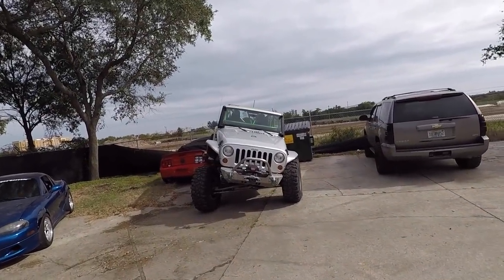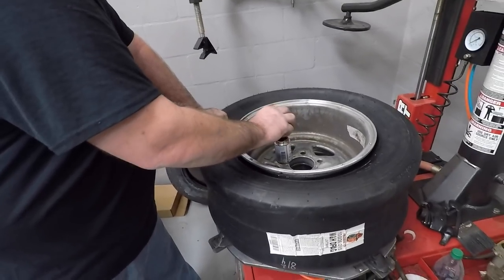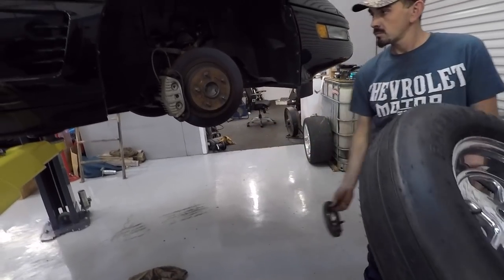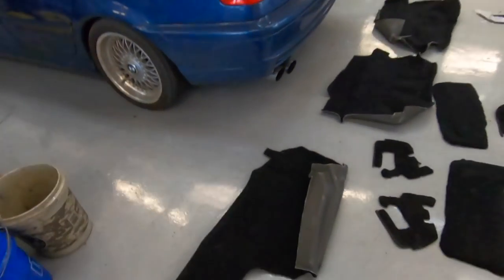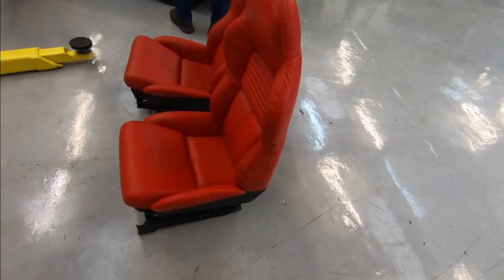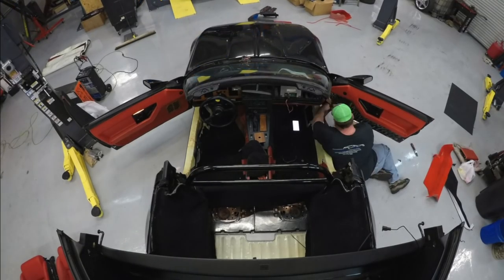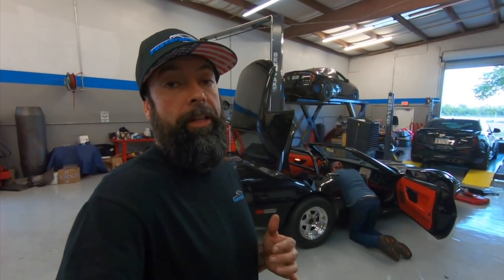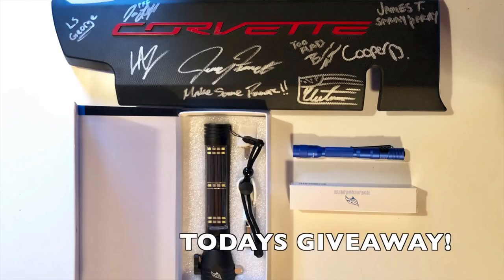Restoring The Legend Ep 2! It Looks SICK!!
ALL December merch purchases enter you to win! One entry per purchase, enter as many times as you like! Winners will be announced January 1, 2019!!

I will also be having a giveaway in EVERY video in December!
Todays Giveaway is a Tool Kit and 2 Pairs of Safety Goggles!
Rules-
* Winners will be selected from video comments

12961 44th St N
Ste B